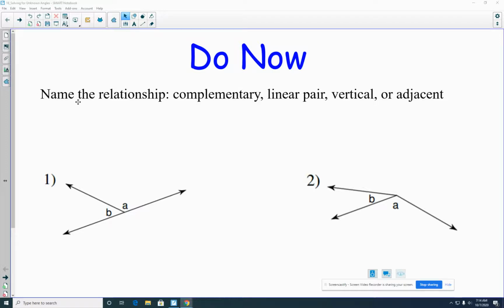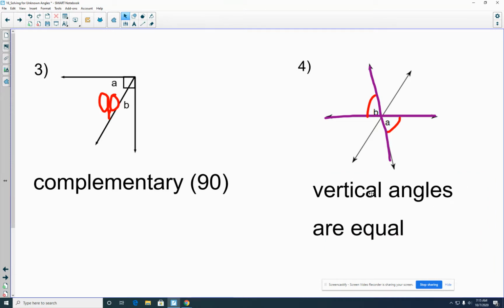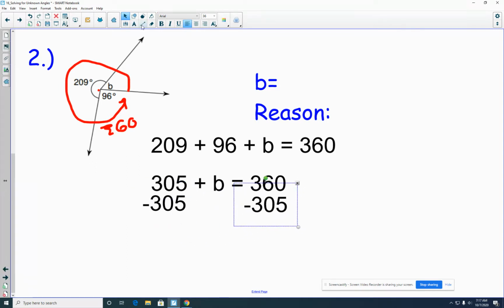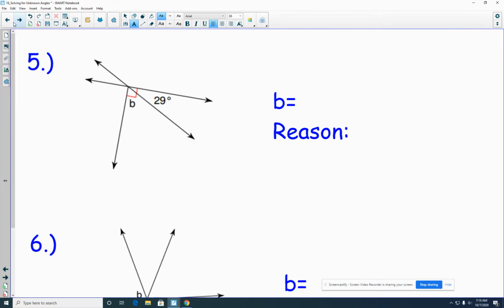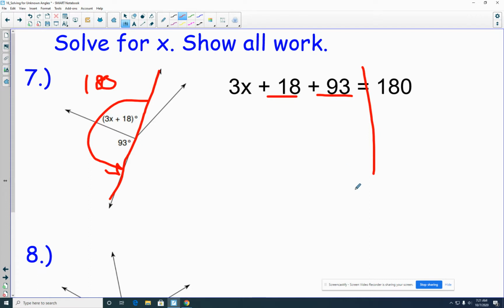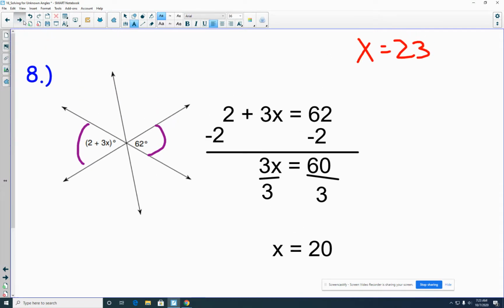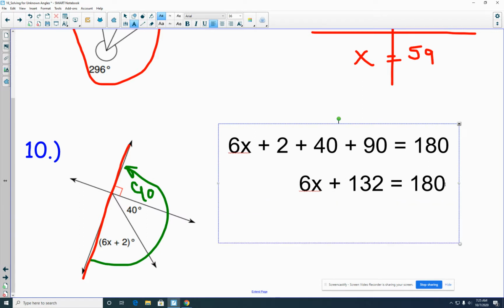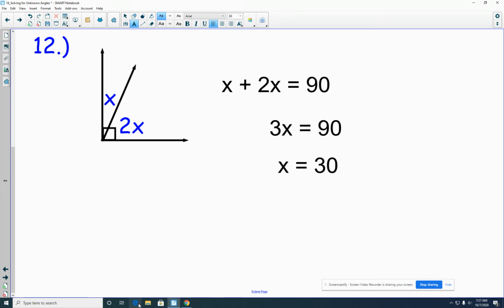Lesson 16 Solving for Unknown Angles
This video discusses how to apply angle relationships to create equations and solve for missing information.